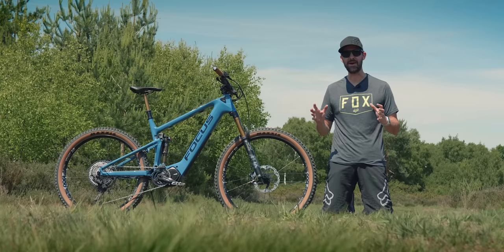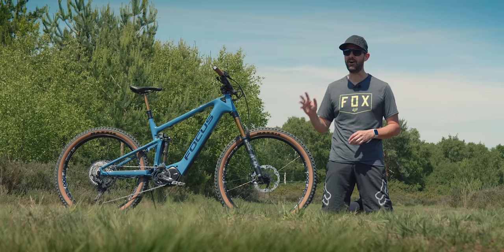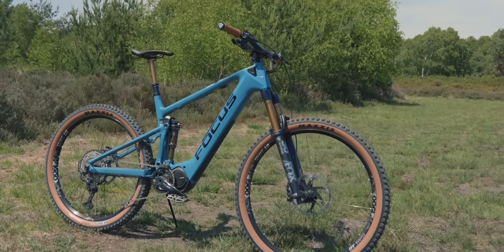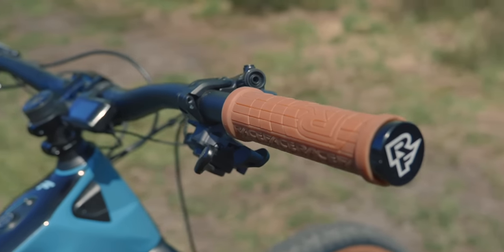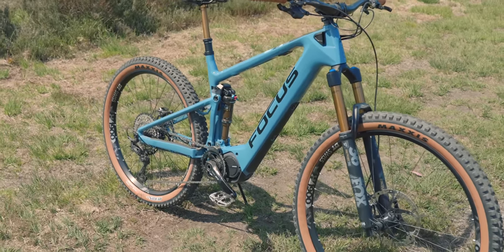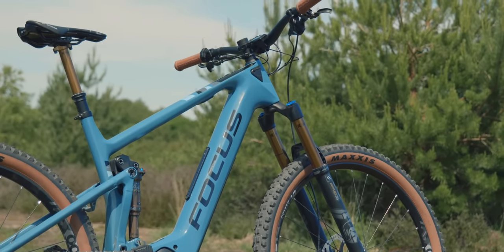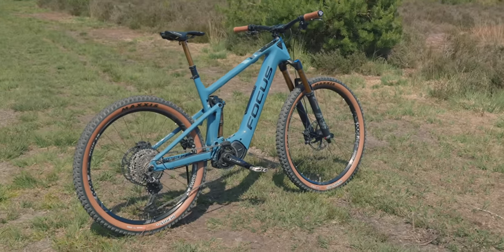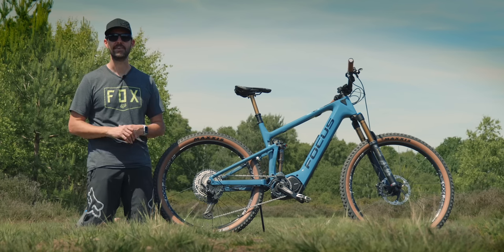2020 Focus Jam2 9.9 is a stunning looking lightweight Electric Mountain Bike - Bike Check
Focus Jam 2 9.9 Drifter weighing just 20.6KG - 29” front 27.5 rear. Shimano E8000 motor with 378wh internal battery and another 378wh Tec Pack range extender included.

This a a quick look around the bike - it is going to be included in a lightweight EMTB group test - video coming soon.